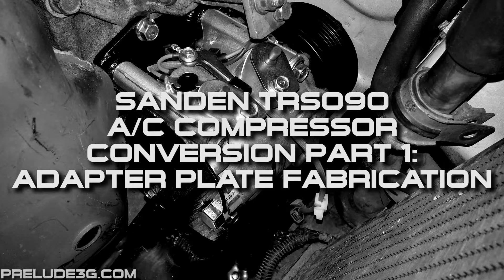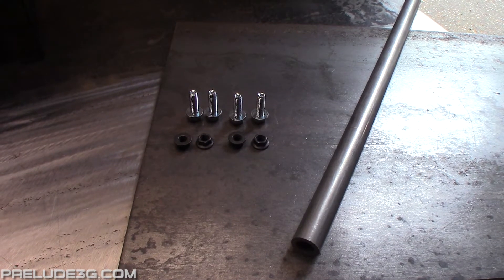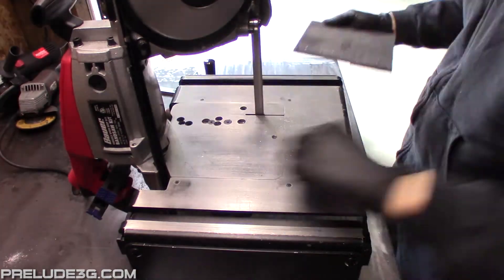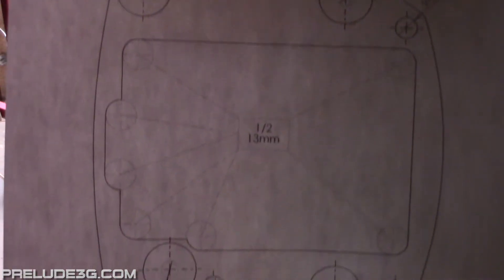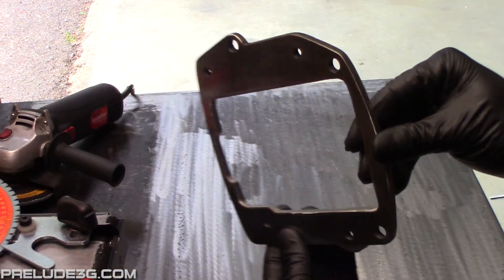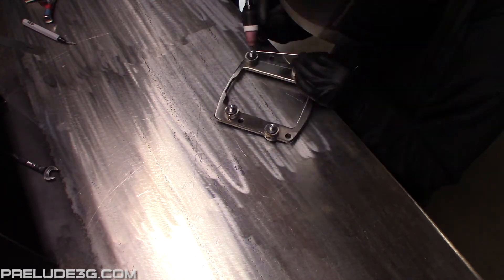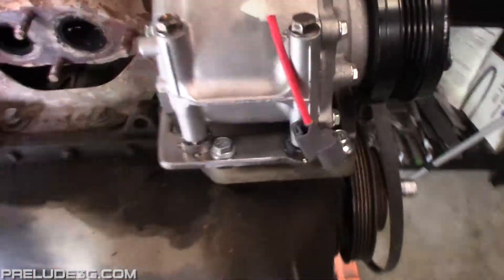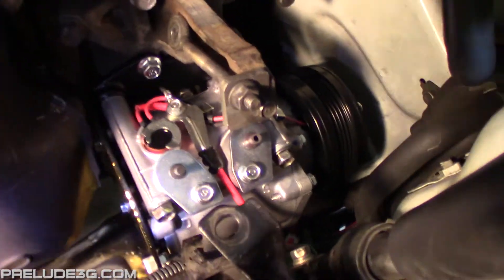Sanden TRS090 A/C Compressor Conversion Part 1: Adapter Plate Fabrication